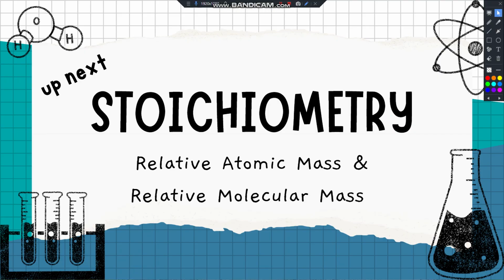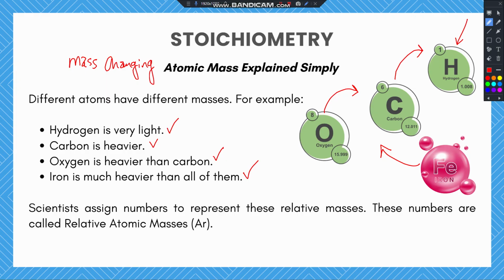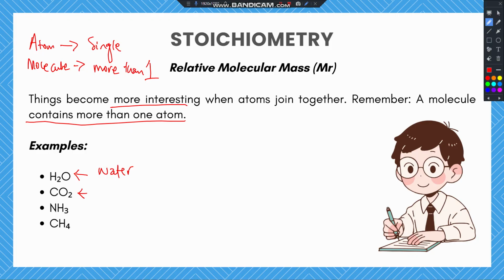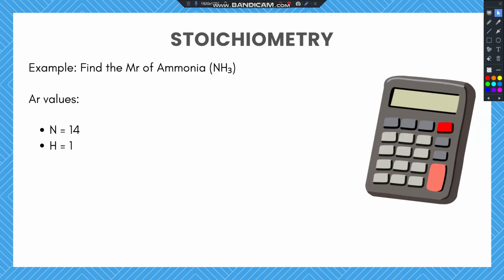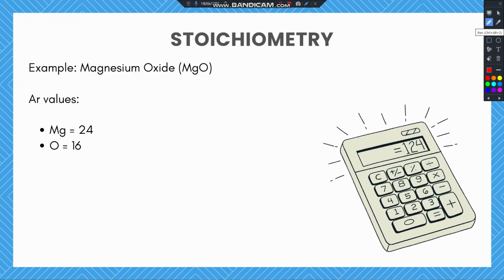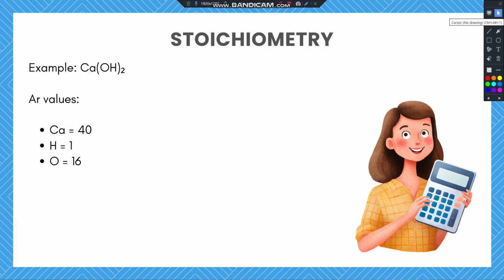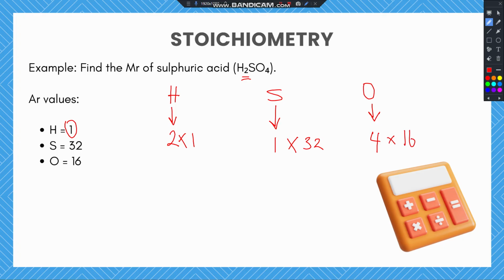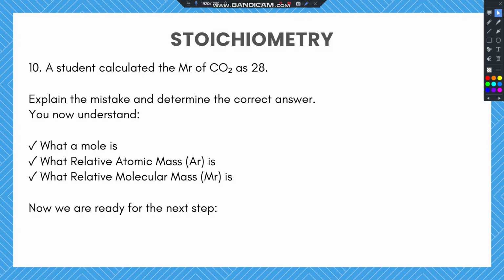Relative Atomic Mass (Ar) & Relative Molecular Mass (Mr) for Beginners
Relative Atomic Mass (Ar) and Relative Molecular Mass (Mr) don't have to be confusing.

In this chemistry lesson, you'll learn how to calculate Ar and Mr step by step using simple explanations and worked examples.

We'll explore why different atoms have different masses, how to use common Ar values, and how to calculate the Mr of compounds such as H₂O, CO₂, NH₃, H₂SO₄, NaCl, and more.

In this video, you'll learn:

✅ What Relative Atomic Mass (Ar) means

✅ Why different elements have different masses

✅ Common Ar values you should know

✅ What Relative Molecular Mass (Mr) means

✅ How to calculate Mr step by step

✅ Formula mass calculations

✅ Shortcut techniques to avoid mistakes

✅ Common student errors in Ar and Mr calculations

✅ Practice questions for exam preparation

This lesson is perfect for WAEC, NECO, JAMB candidates, secondary school students, and anyone learning chemistry from scratch.